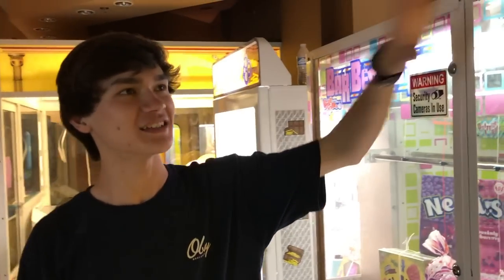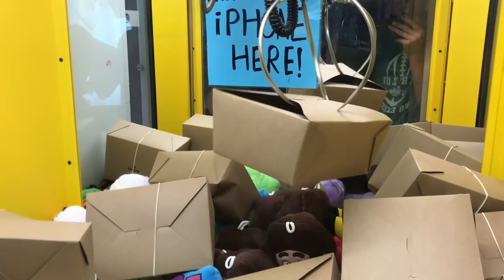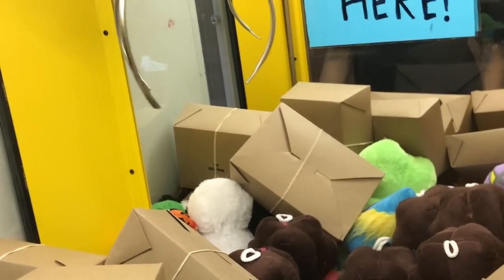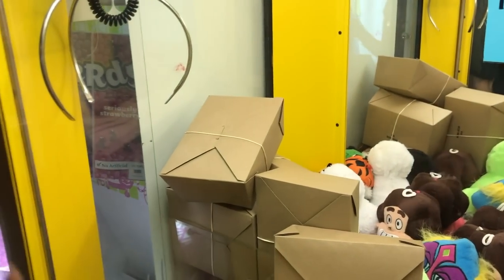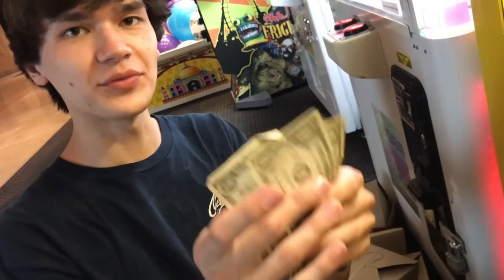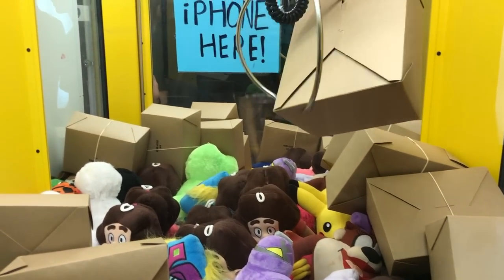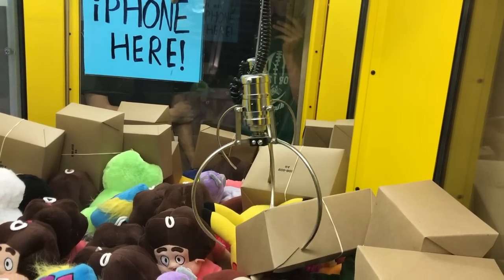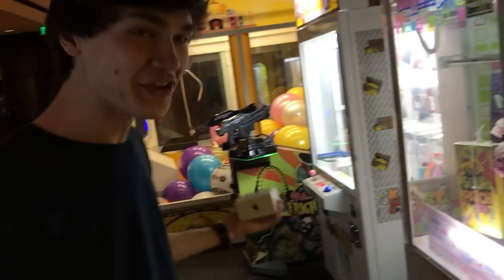WON iPhone XR from MYSTERY BOX Claw Machine! | JOYSTICK